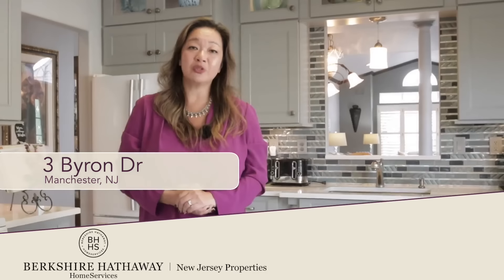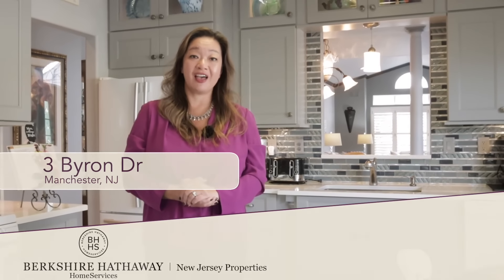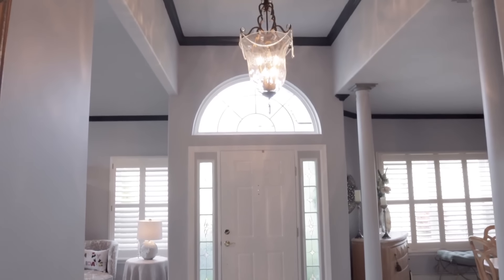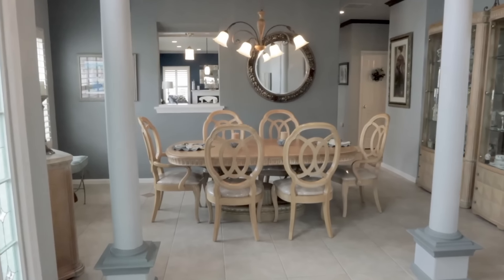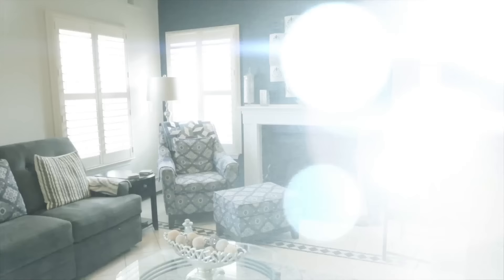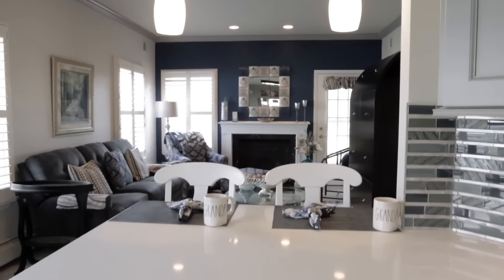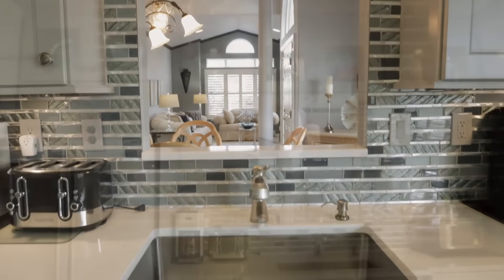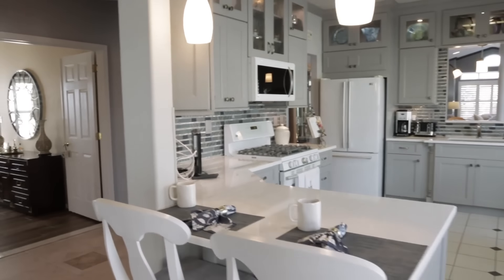3 Byron Dr Manchester NJ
Renaissance is The Place for 55+Active  Adults. Offering On Site 18 Hole Golf Course, Tennis Courts, Indoor & Outdoor Pools, Bocci, Billards and so much more! Located off Rt 70 this Gated Community is next to Shopping Stores, Restaurants, Entertainment & Medical Services. Halfway point between Philadelphia & NYC. Only 4 miles to Garden State Parkway. Come See This Beauty!

Original Owners have Done All the Work in Creating a Stunning Home with Upgrades Throughout. Inlaid Ceramic Tile Floors, Plantation Shutters Throughout, Decorative Woodwork. Thoughtfully Remodeled Kitchen with Quartz Countertops, Marble Tile Floors, Custom Cabinetry etc. Family Rm offers Gas Fireplace and Access to Open Air Veranda. 2 Bdrms, 2 Bathrooms, 2 Car Garage. Heat was Converted to HW Baseboard.